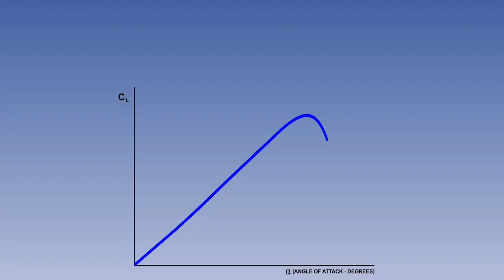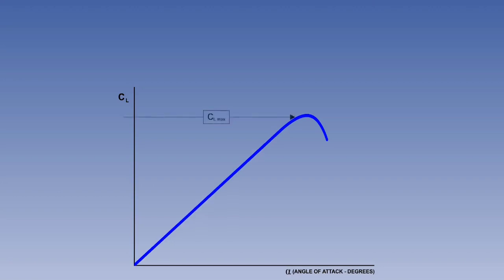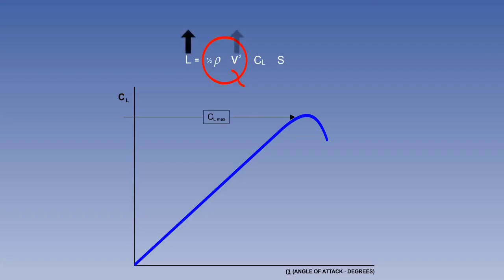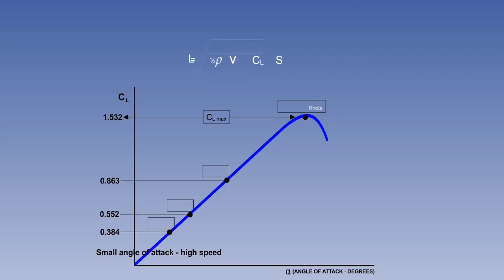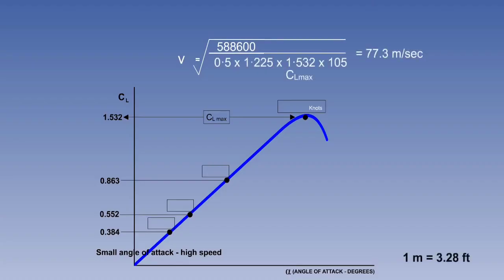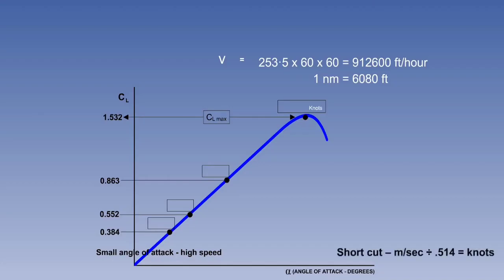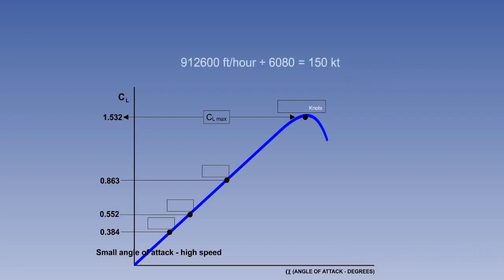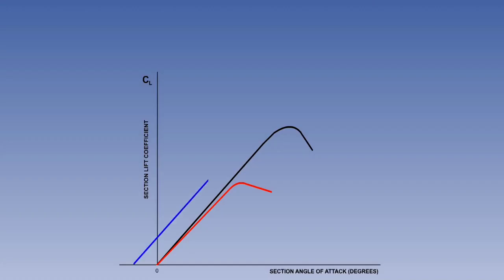EASA PART 66 MODULE 8 2 9 Lift Curve Of Aircraft Theory Of Flight Principles Of Flight